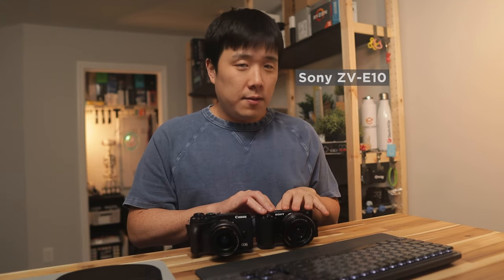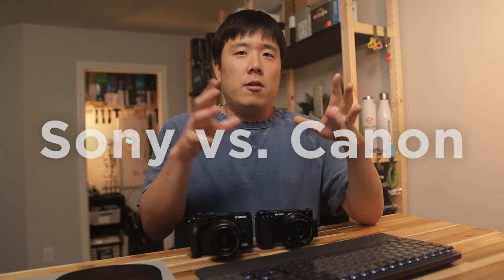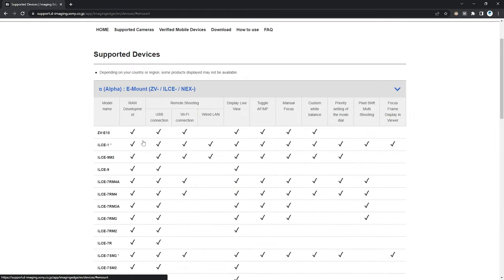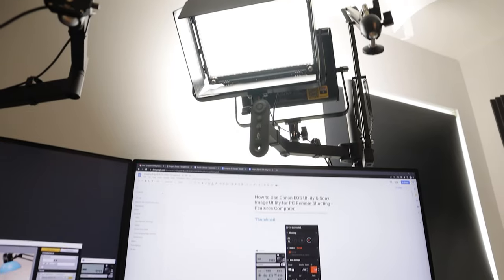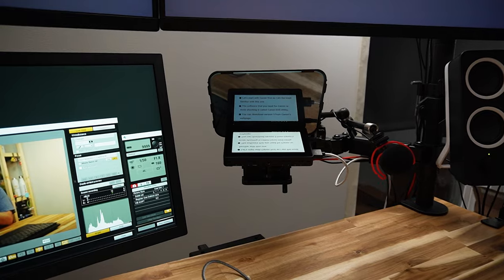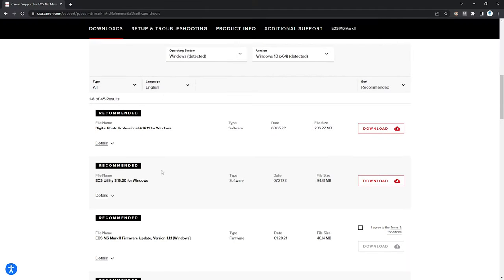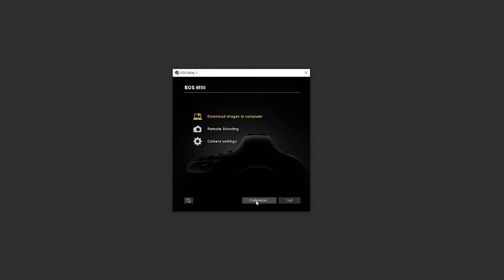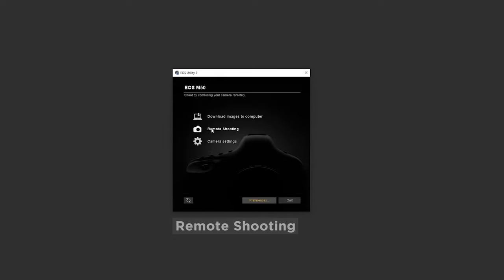How to Use Canon EOS Utility & Sony Imaging Edge Desktop for PC Remote Shooting - Features Compared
This video is part 2 of my previous video comparing the remote shooting software of Sony and Canon. This video is to cover the video recording function of the two remote shooting software Canon EOS Utility and Sony Imaging Edge Desktop. In addition, I will also be covering the differences between the two as well as some photo capabilities.
As the remote shooting software hugely influenced my decision on cameras, I wanted to share my experience and thoughts!

🛒Sony ZV-E10 Mirrorless Camera

🛒Canon M6 Mark II Mirrorless Camera

🛒Canon M50 Mark II Mirrorless Camera

🔴Sony ZV-E10 vs. Canon M50 & M6 MK II Video

⌛Timestamps:
0:00 - Intro
0:26 - Sony vs. Canon Remote Shooting
2:53 - Why Remote Shooting?
4:07 - Setup (Wired/Tethered)
5:38 - Canon EOS Utility
19:20 - Sony Imaging Edge Desktop
34:13 - Conclusion